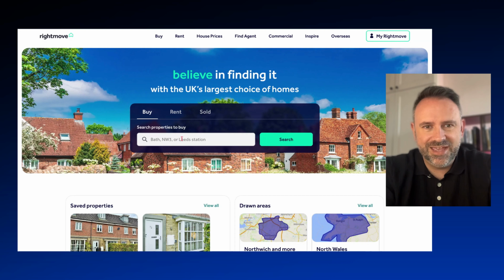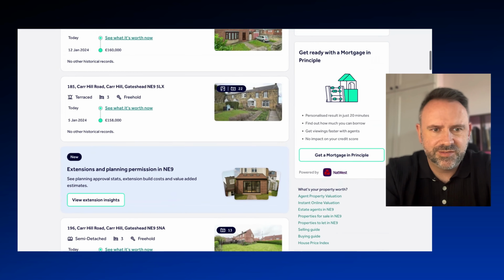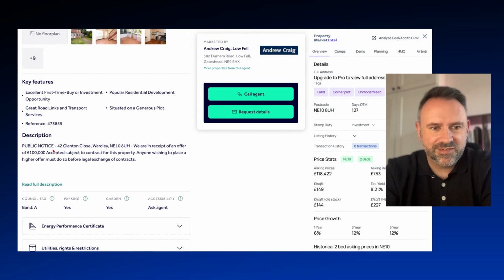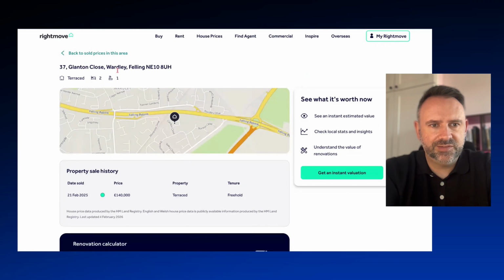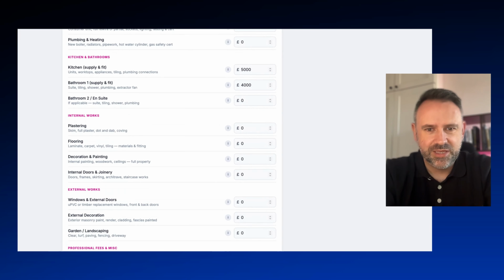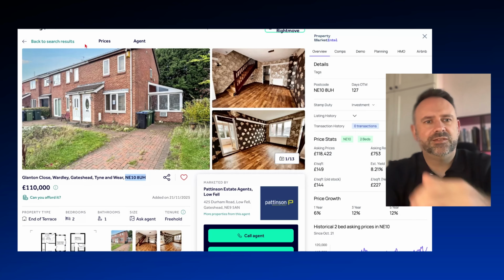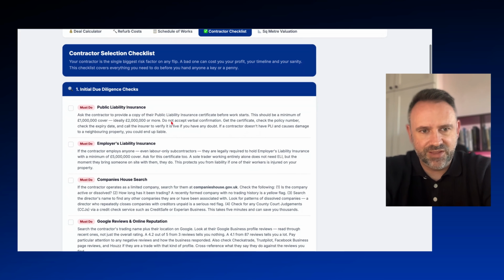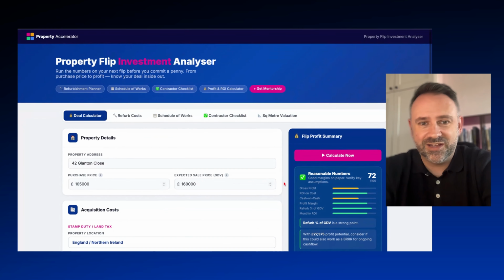I Built Software to Analyse a Deal in Seconds. Watch It Work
Live calls - Free property training - Resources - Workshops and more... Try the software I use FREE for 14 days

Watch me source and look at potential flips in Gateshead UK and then watch me as analyse tthe flip start to finish.

Full refurb breakdown costs and let's see of this flip works or not.